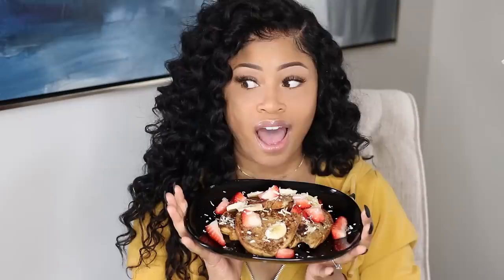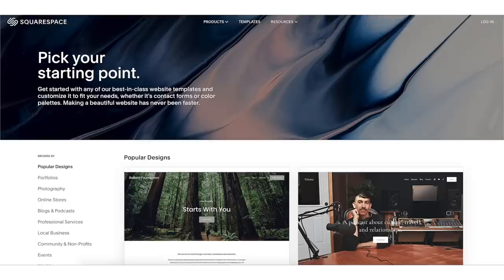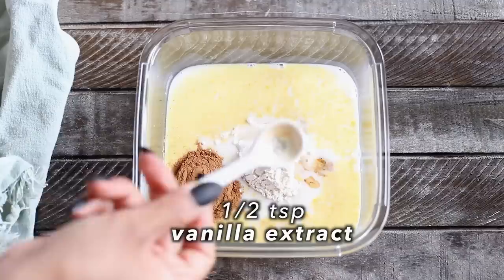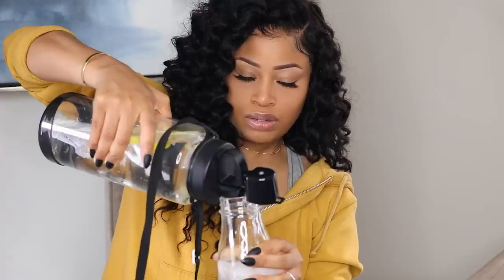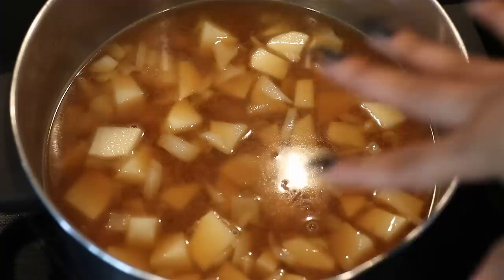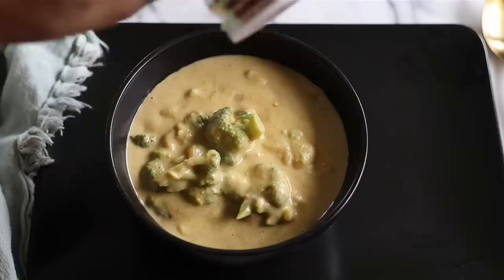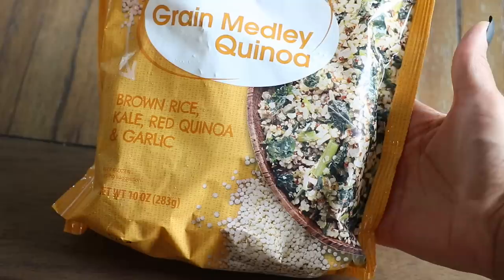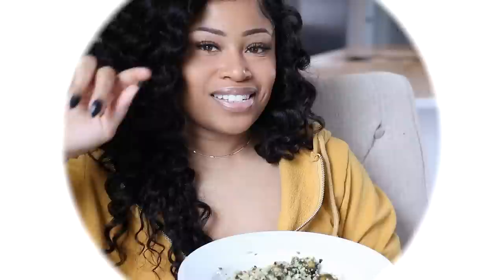VEGAN What I Eat In A Day (Healthy & GOOD!)